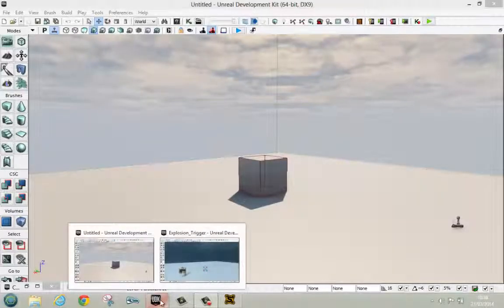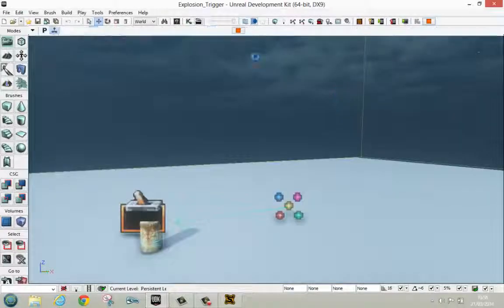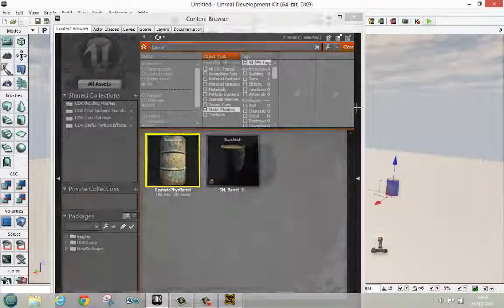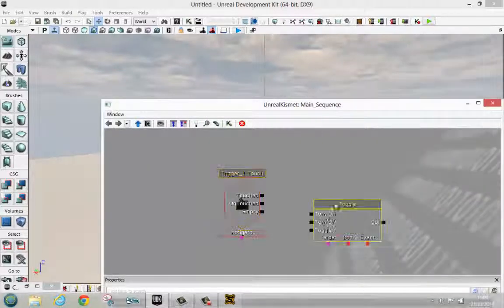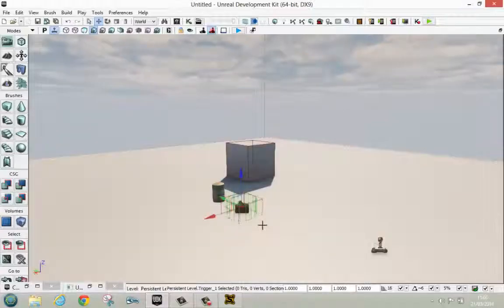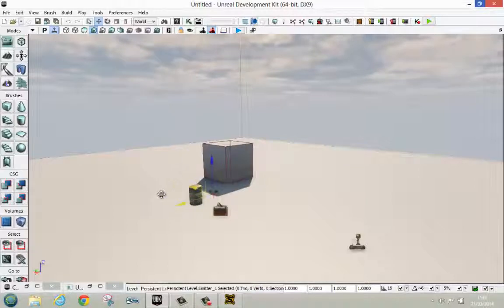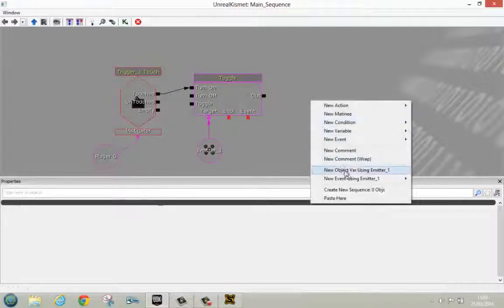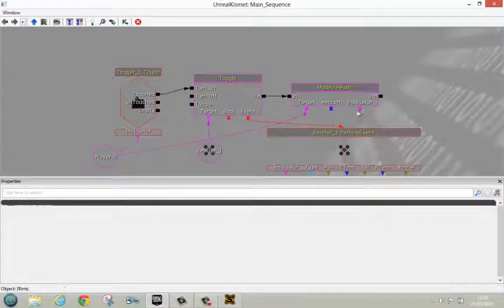UDK Tutorial - How to create an Explosion in UDK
This short, easy to follow UDK tutorial details how to set up an damage causing explosion trigger in UDK using only a trigger, particle effect and basic kismet. No back end programming required. Let us know how you get on.